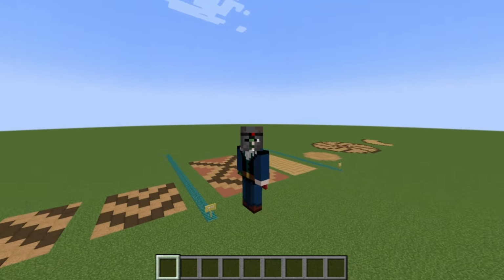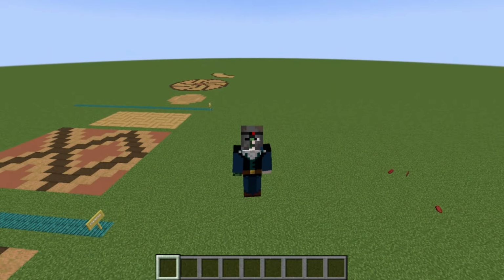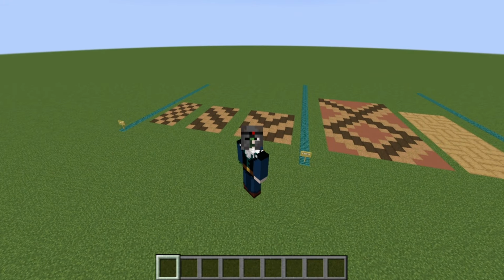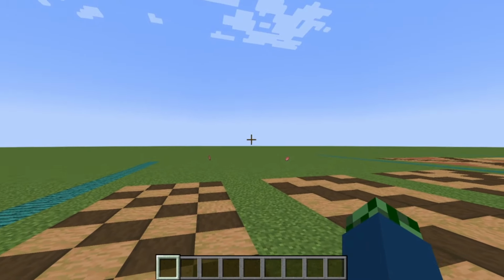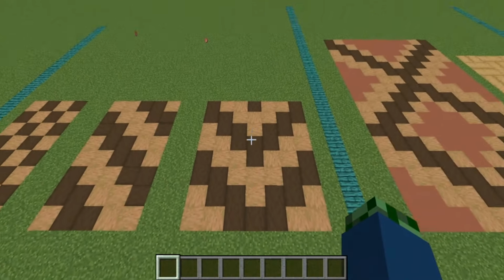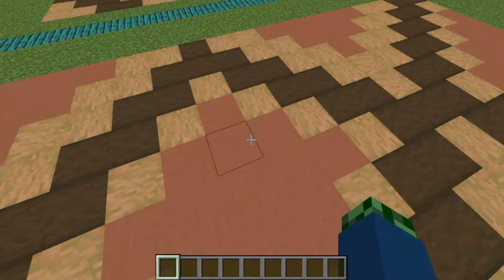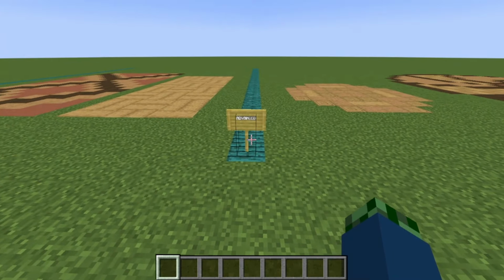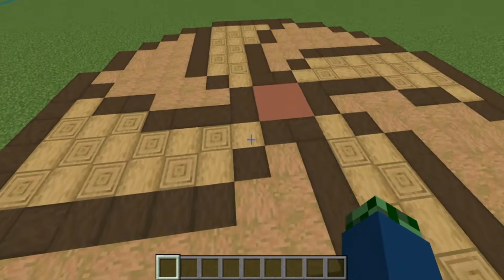Transform Your Builds with Beginner-Friendly Floor Designs!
In this short tutorial, we cover several techniques for minecraft floor patterning, going from beginner, intermediate, to advanced techniques.

In this tutorial we used the stripped dark oak and jungle wood as the palette for most of the techniques, though just about any block palette can be used when applying these techniques to your builds.

You may want to consider that some of the more advanced techniques involve specific orientations of directional blocks, which requires the placement of guide blocks beforehand, as demonstrated in this tutorial.

If you enjoyed this tutorial or found it helpful in any way, please feel free to leave a like, comment on what you found most helpful, or possibly even subscribe to the channel for more content like this.

00:00 Intro
00:16 Tutorial
04:51 Outro -